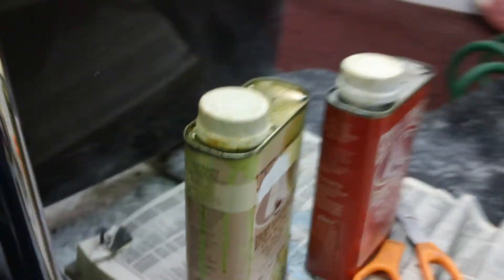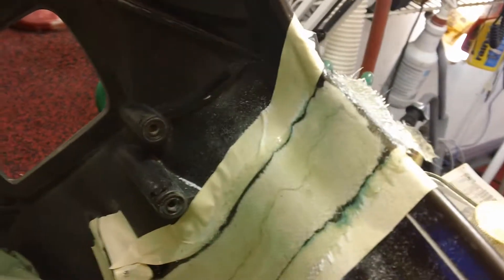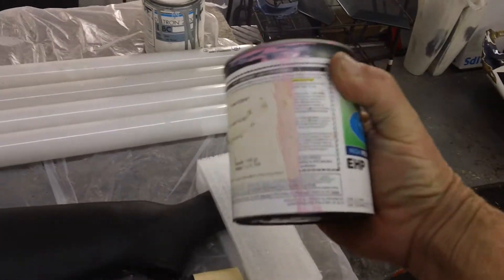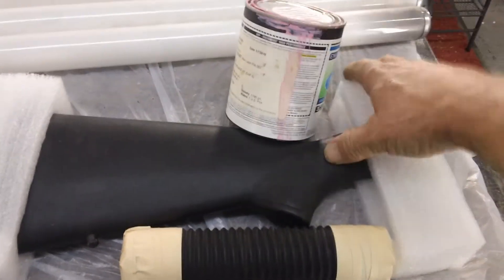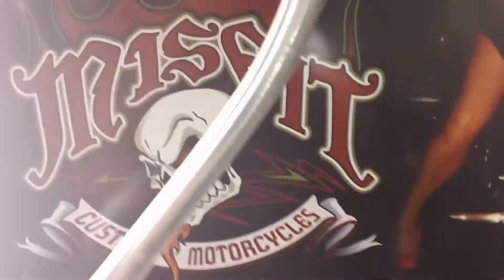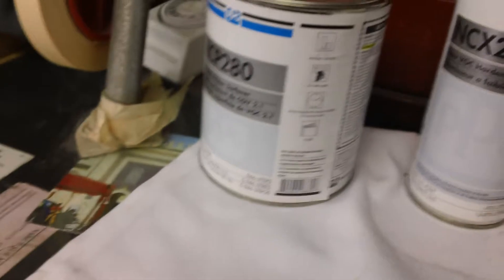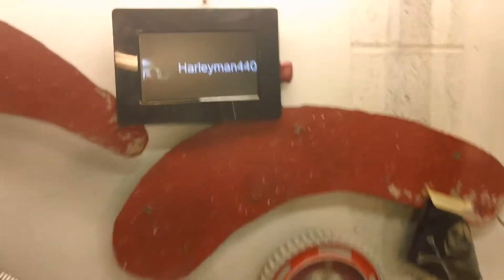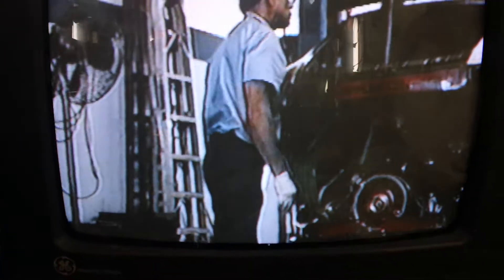Milogarage Cyclepaint Epoxy 1-2-1 fairing fix BMW K100 tab repair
Starting the New Year working 3 bikes and the week ain't over yet